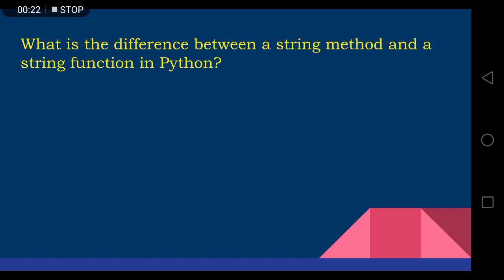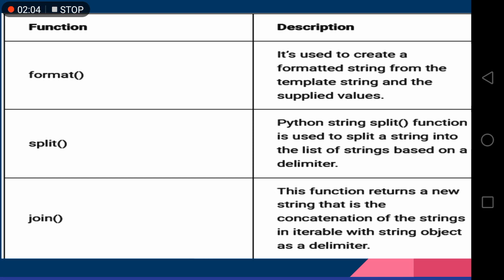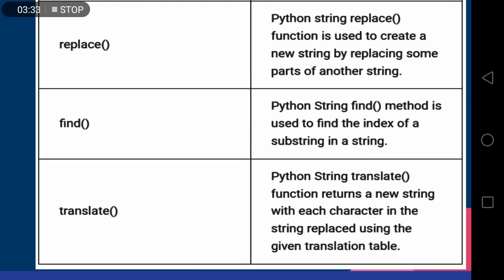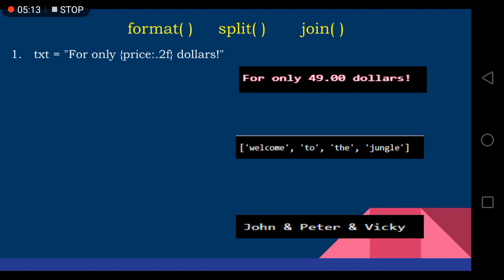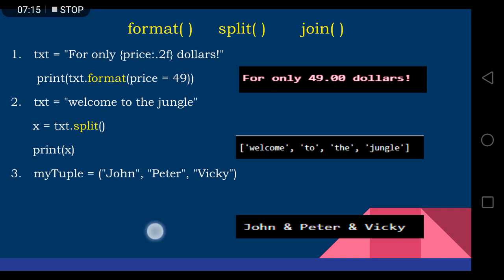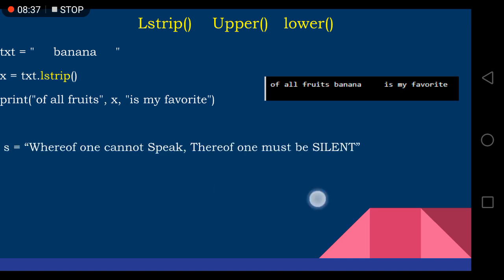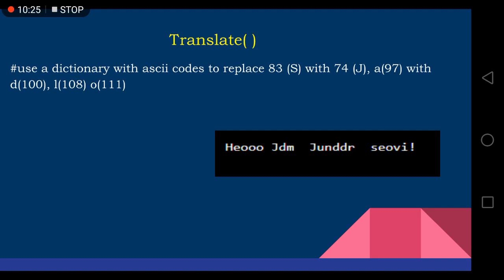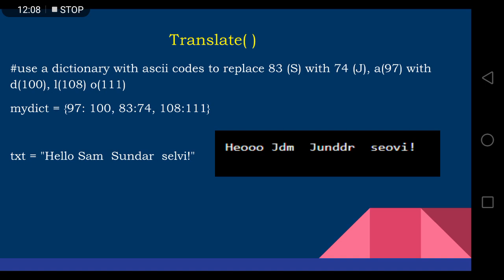String functions/methods in Python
Thanks for taking your time to contribute to this channel's growth through liking and sharing my videos.